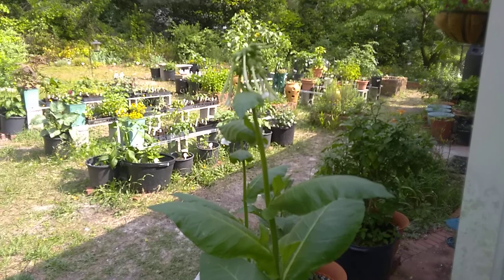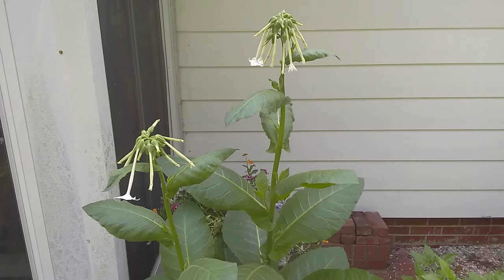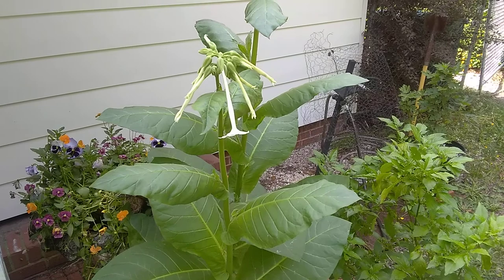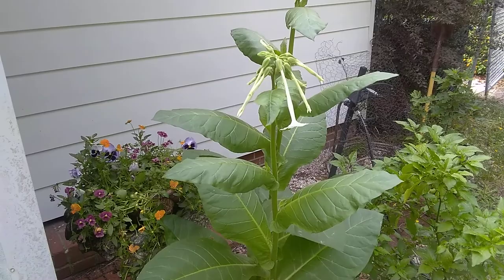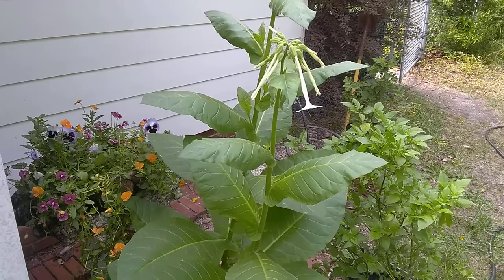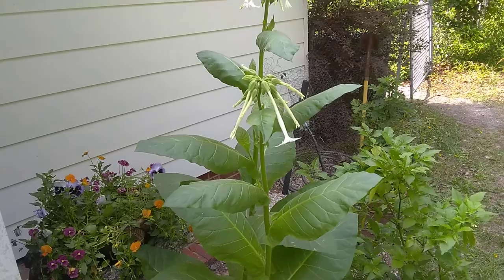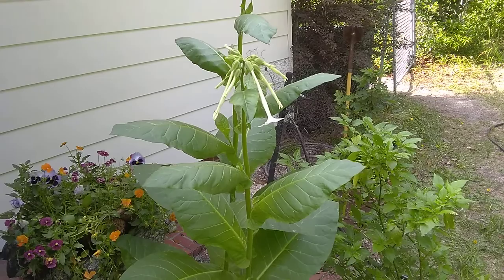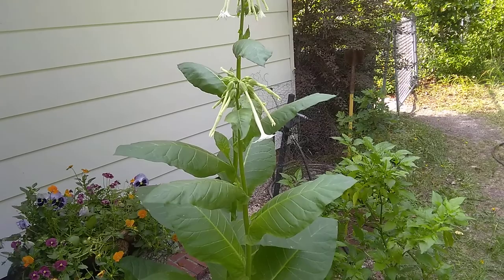LITFM Garden Shorts - Flowering Tobacco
Episode 001   Night-Scented Tobacco

LITFM Garden shorts are intended as a series of five minute or less videos highlighting a specific plant in the Botanical Testing Gardens. The Gardens are located in North Carolina (Zone 8a). Hopefully this video gives you some good garden ideas and if you have questions or comments let me know.